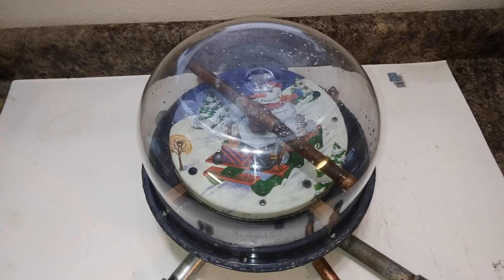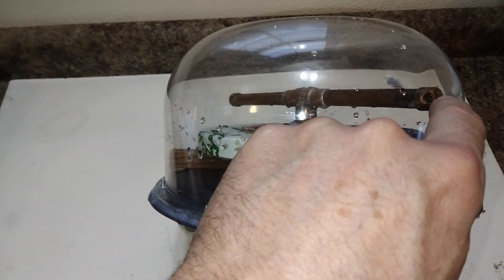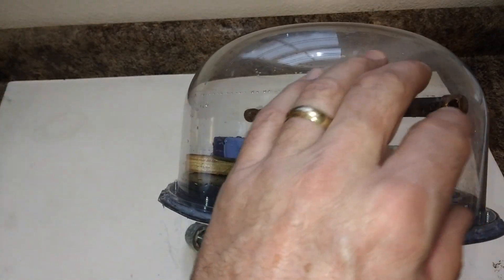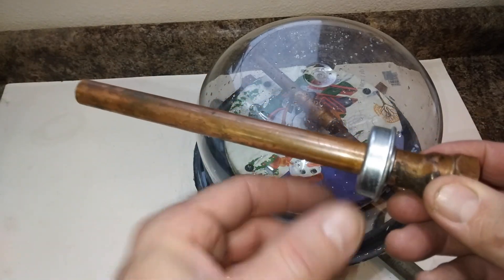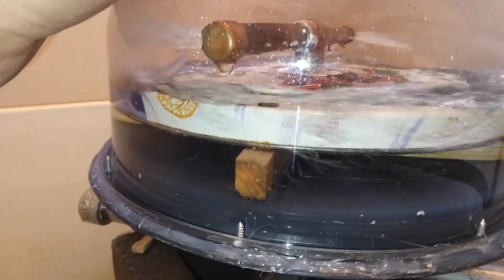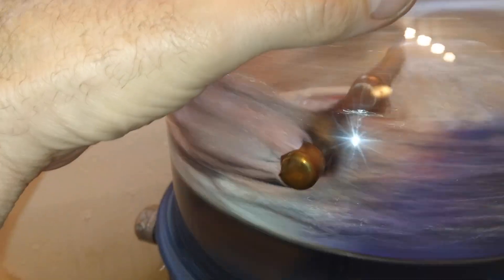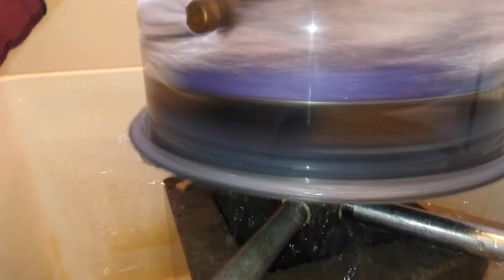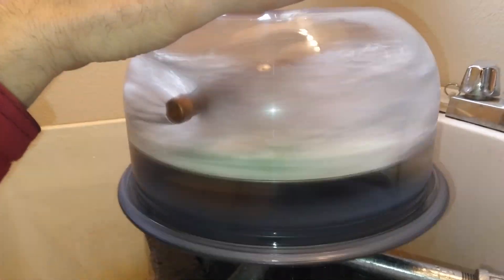DIY build. Rotating Flow Turbine (renamed)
Different than a Tesla Turbine.
A turbine that I originally called a:  "Pressure -to-Torque Turbine", when I came up with this design.  Now renamed a 'Rotating Flow Turbine'.

You can find more of an explanation in the air turbine version I did in this video: